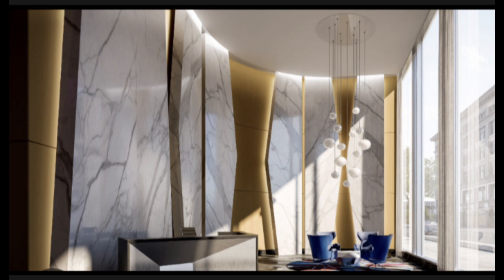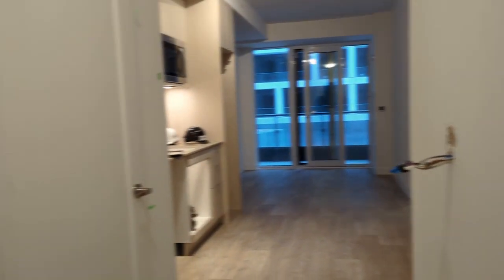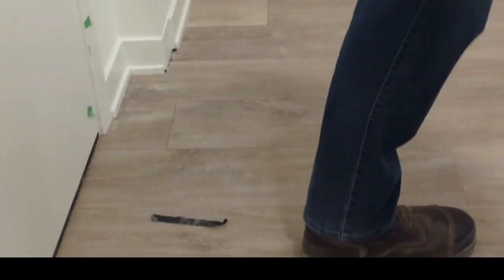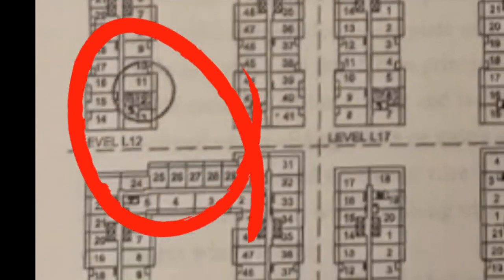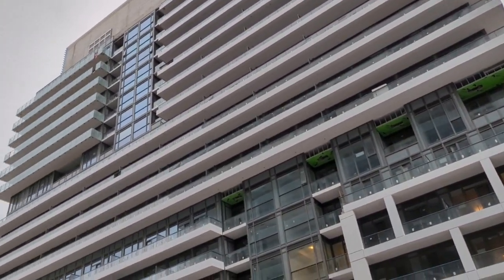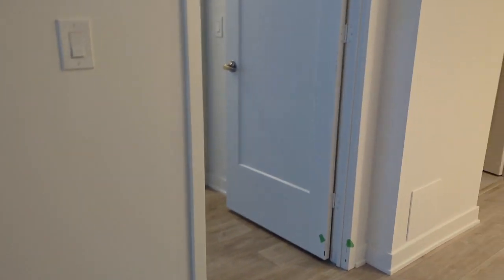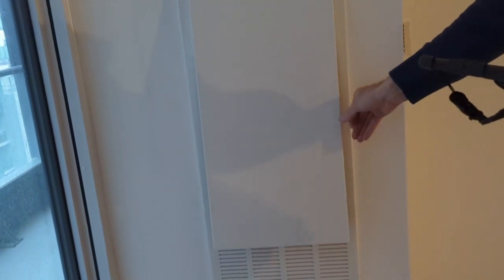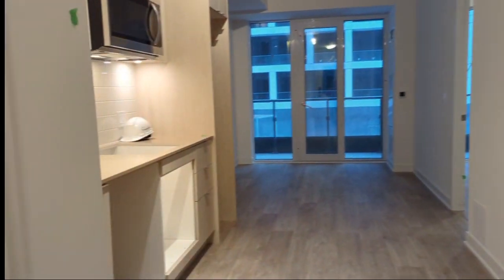How to contribute a pre delivery apartment inspection tour? Walkthrough with an inspector.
Today, we're diving into the heart of downtown Toronto to take a first look at one of Pemberton's newest condo developments. Pemberton is renowned as one of Canada's top builders, so we're excited to see how they've fared with this project. Are you ready to join us for the PDI, or Pre-Delivery Inspection, of these preconstruction condos in the bustling downtown core of Toronto, Canada? Let's go!

This project is massive, with nearly 1600 units—meaning 1600 families will call this place home. Can you believe it's been in the works since February 2017? That's seven years in the making. Back then, they were selling a 543-square-foot condo for $380K, anticipating the future market value.

Now, let's walk through the unit with an inspector. Supposedly, they're a third-party, though I suspect they're closely tied to the developer. Still, attending the inspection gives us a chance to spot any issues or deficiencies before finalizing the sale.

Structural elements like walls, floors, ceilings, and windows for any visible damage or defects.
The quality and condition of finishes including flooring, paint, cabinets, and countertops.
Testing the functionality of appliances such as stoves, refrigerators, dishwashers, and laundry machines.
Checking fixtures like plumbing, electrical outlets, switches, and lighting to ensure everything works properly.
Inspecting mechanical systems like heating, ventilation, and air conditioning.
And of course, examining the exterior including balconies.

But here's the kicker: The builder seems to be rushing the completion. In fact, there are no appliances, light fixtures, or working ventilations yet. They promised to finish in just 10 days! It's a common trend among many builders these days, rushing to close without completing essential aspects of the project. And with the added challenges of COVID-19, the building process has been slower and costlier than anticipated.

So, what do you think? Are we looking at a well-executed project, or are there too many corners being cut? As buyers, we must be thorough during the PDI and document any issues we find. After all, we're investing in a place we'll call home.

Thanks for joining us on this PDI journey. Until next time, take care!